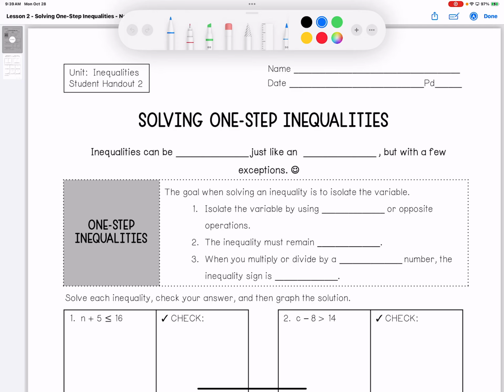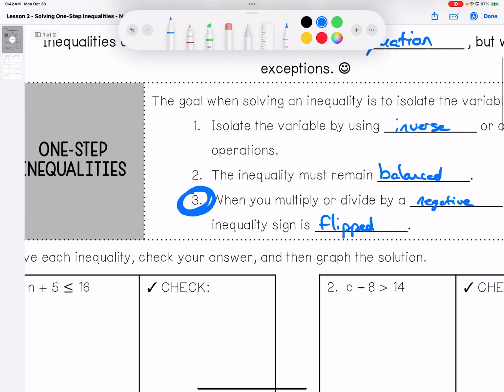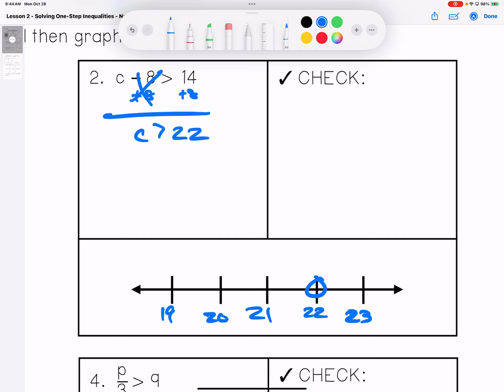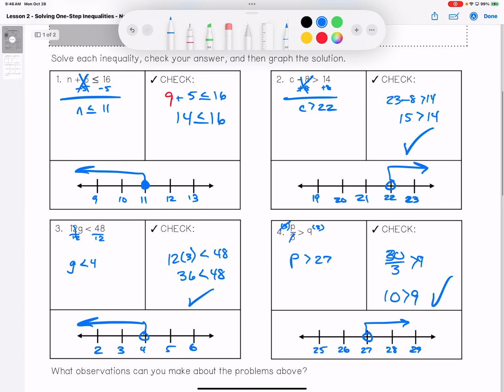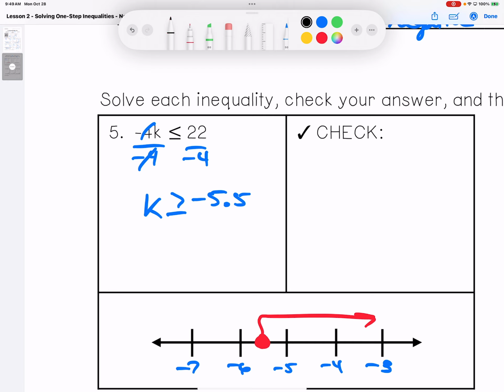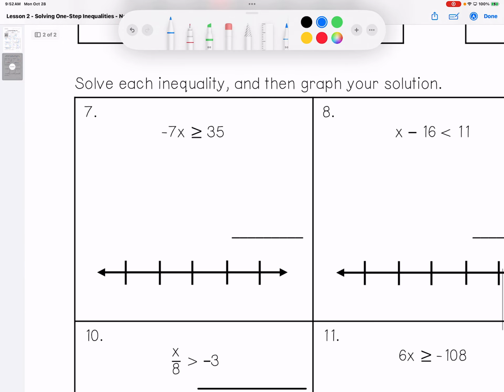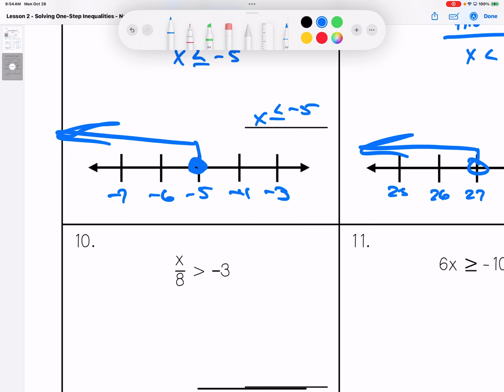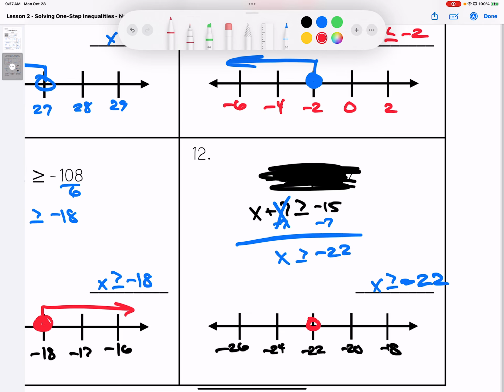Unit 3 Lesson 2 - Solving One-Step Inequalities